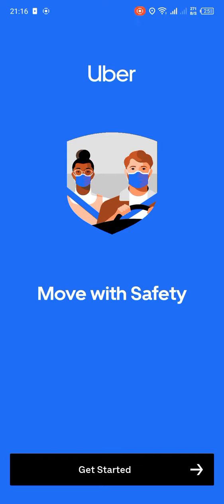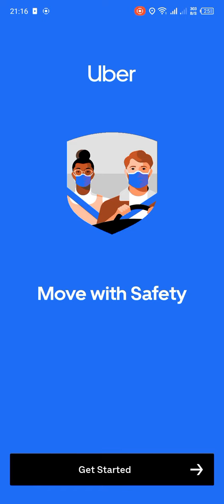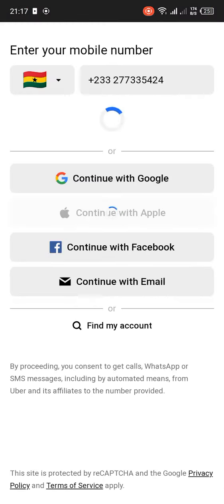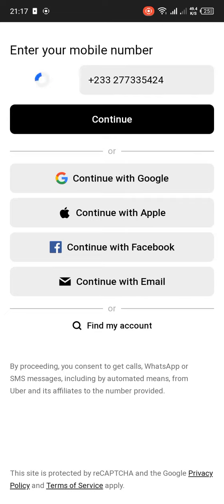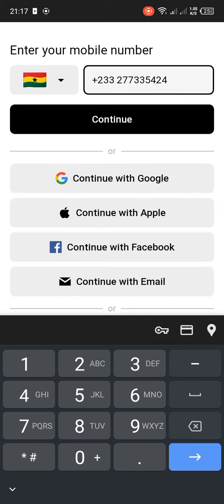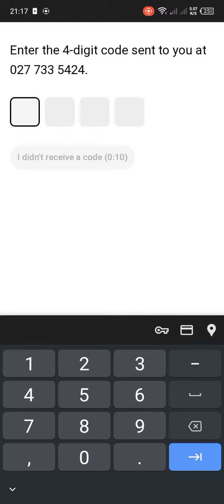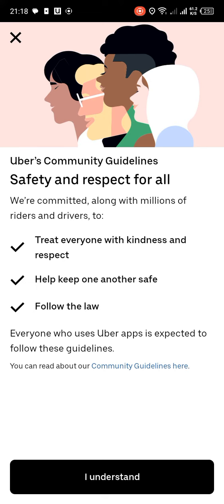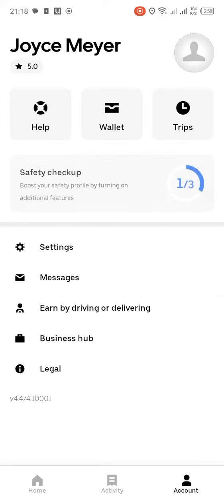How to LOGIN | SIGN-IN to Uber Account